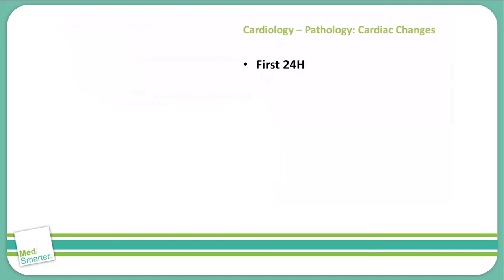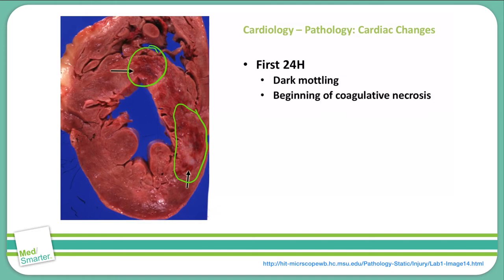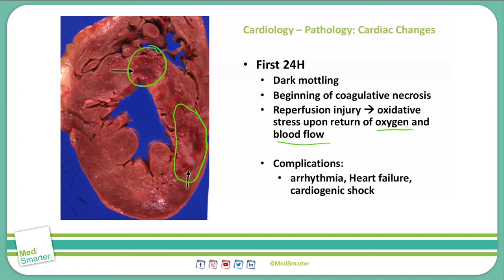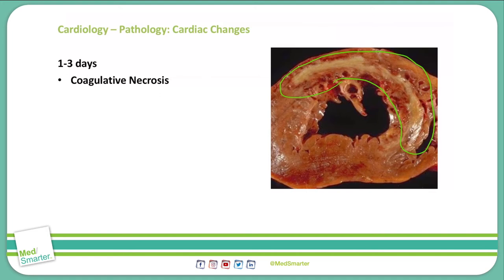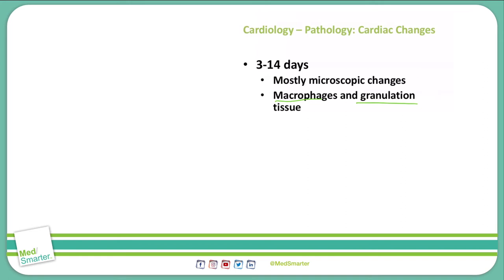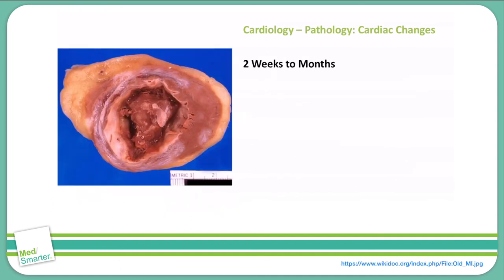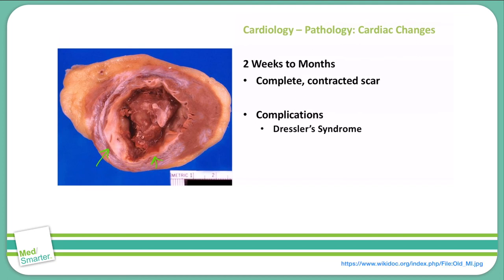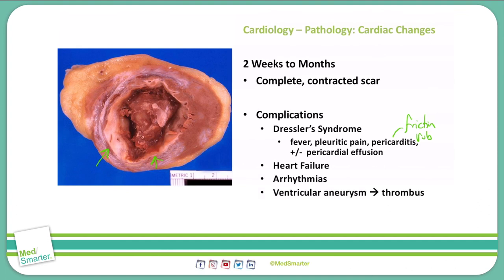USMLE Step 1 | Cardiac: Pathology | MedSmarter | S2 Part 5 of 5 | Myocardial Infarction Pt 2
The attached video is part 5 of 5 in the 2nd series of a Cardiology: Pathology series and is the second part to discussing Myocardial Infarction.  We break down the concepts in simple terms in shorter videos so students can focus on the Educational Objective to get a deep understanding of the concept.